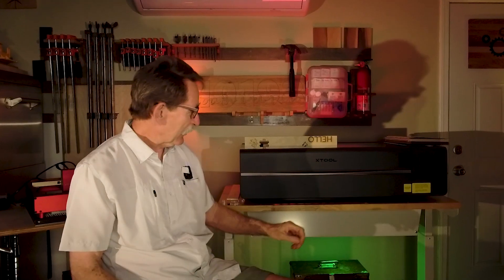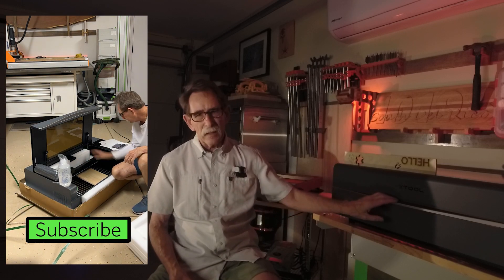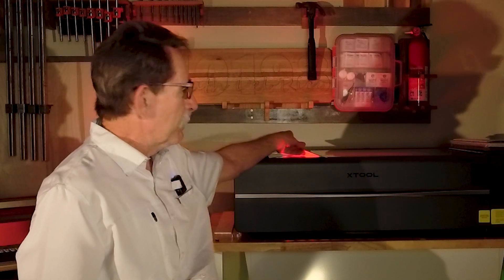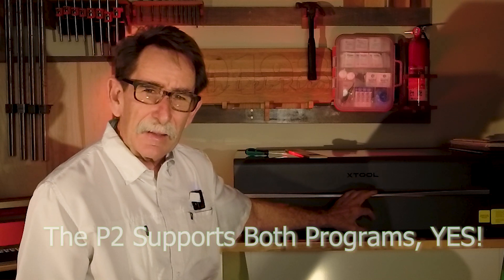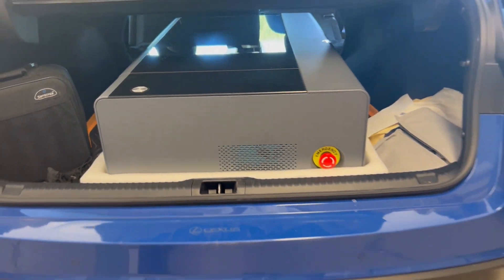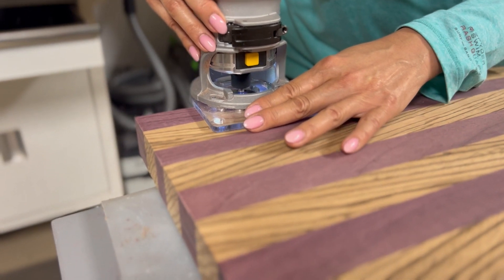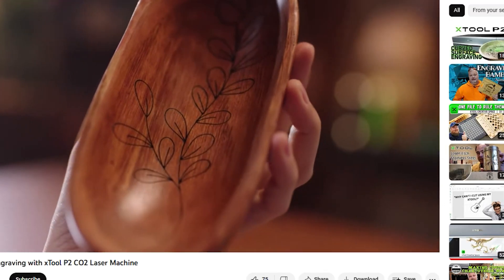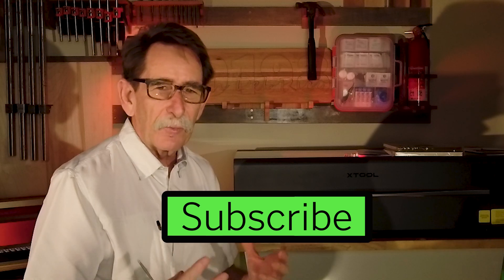xTool P2 Review. Was I impressed? 55 Watt C02 Laser Cutter Engraver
George discusses packaging delivery and set up, then showing some of the hardest basic tests to see how the XTool P2 55 Watt CO2 Laser Cutter engraver works.

$500 off for P2: PRIMEP2

These are some other product links.

You can contact George if you have a question about any of the tools or supplies featured in his videos.  His E mail address is G.kenner@ Yahoo .com   George also has a Amazon Influencer store where you can see many of the items he has purchased and or uses in his shop.

Along with being a Broker George has also been reciepant of Realtor of the Year honors and California Association of Realtors, Champion of Home Award.  You can see a short video that details why George was given these honors at .